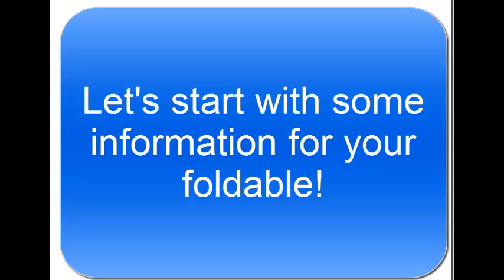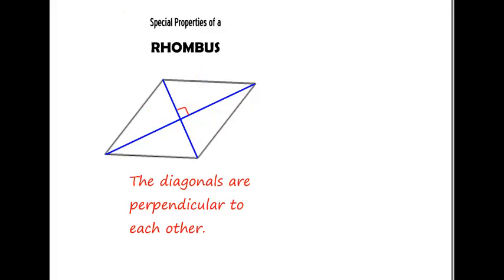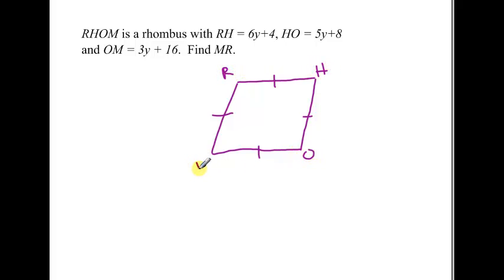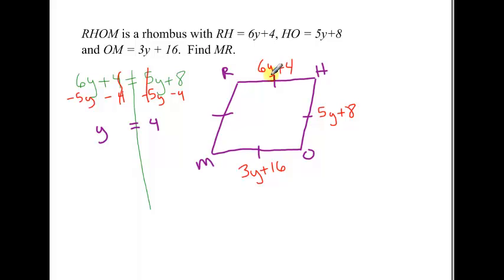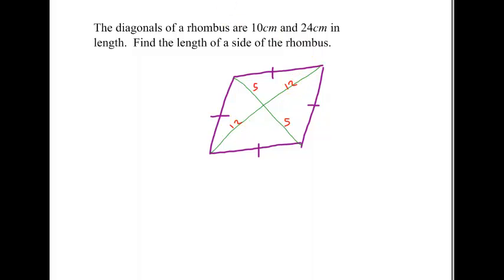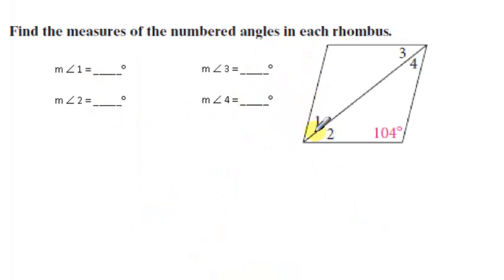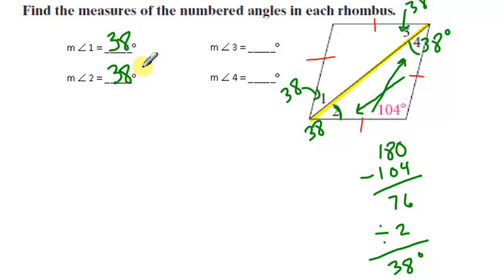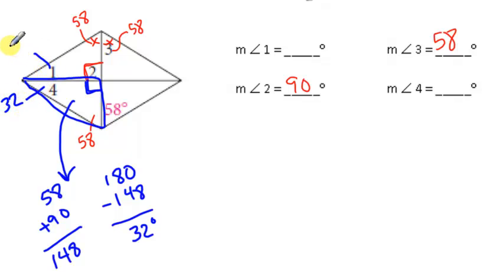6 5 1 Rhombuses